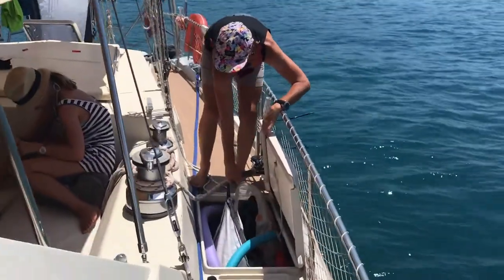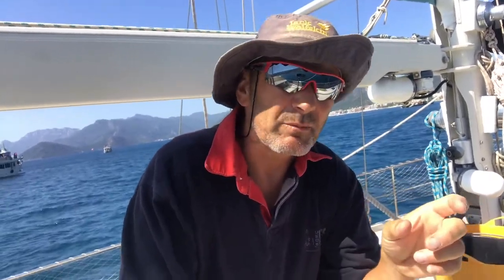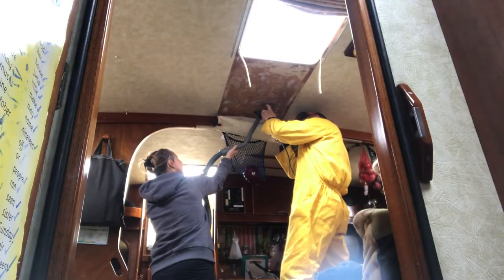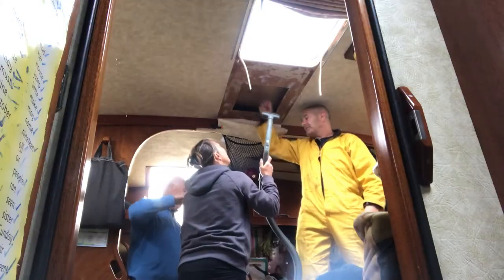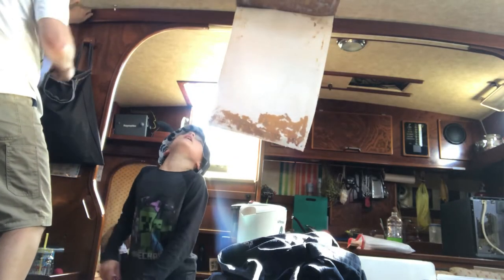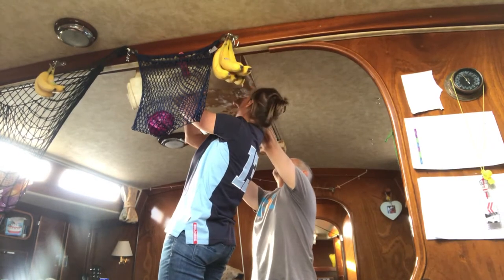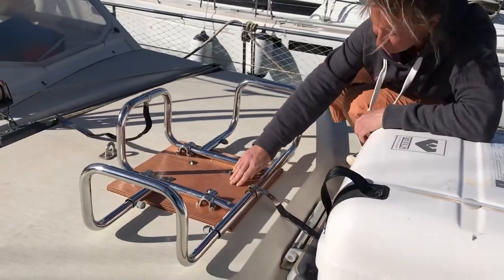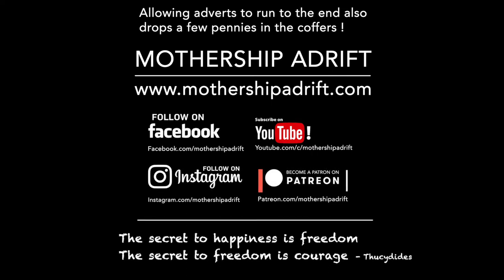Installing a Liferaft Cradle on a Sailboat - Deck Mounted in the Middle of the Boat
Deciding where to mount our Viking 8-man liferaft, was relatively easy. HOW to instal it was the difficult part. Drilling holes into the deck of a boat and cutting holes in it is NOT a decision you make lightly.. especially when you don't know what you're drilling into - but here's how we fixed our biggest, heaviest and most expensive piece of safety equipment onto the foredeck in the hope that it will never, ever need to be used!

If you're a professional, expert or even an old salty sea dog with some good advice on life rafts or life raft installation on a sailboat, then please leave any constructive criticism, insight and advice in the comments below the videos.

Cheers! - Woody 🍻👍

▷AMAZON WISH LIST:
Tools & equipment I need.. if you're in the trade!